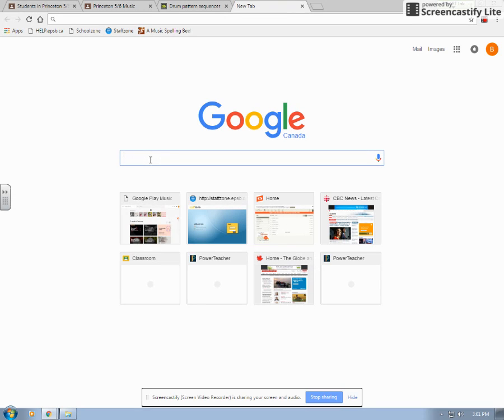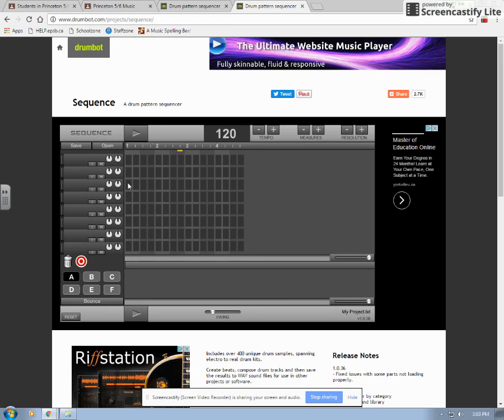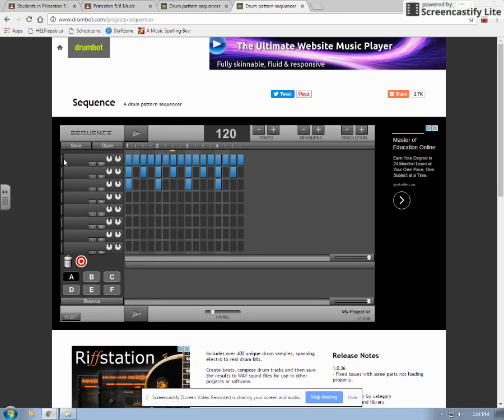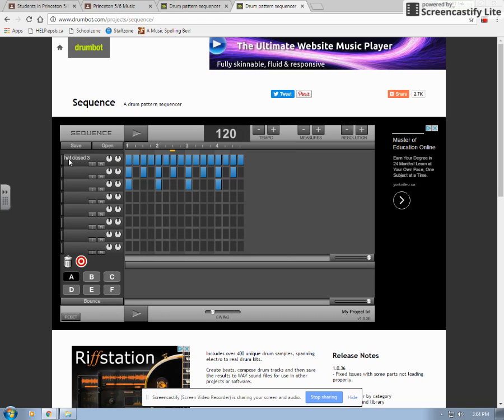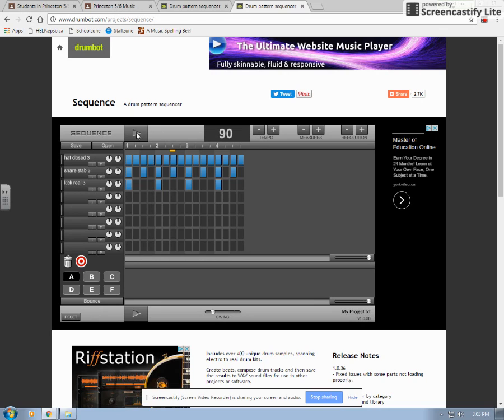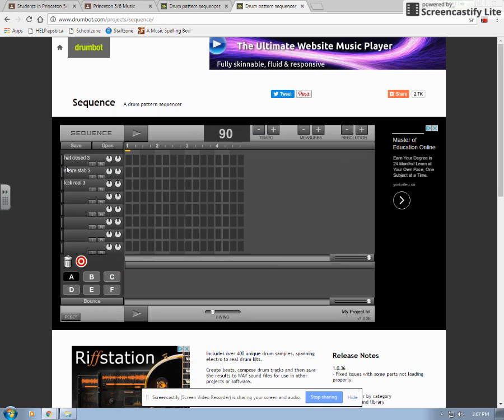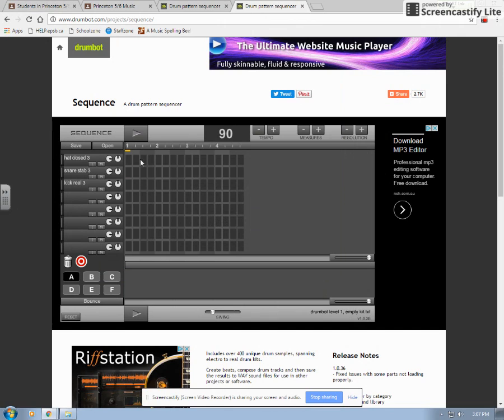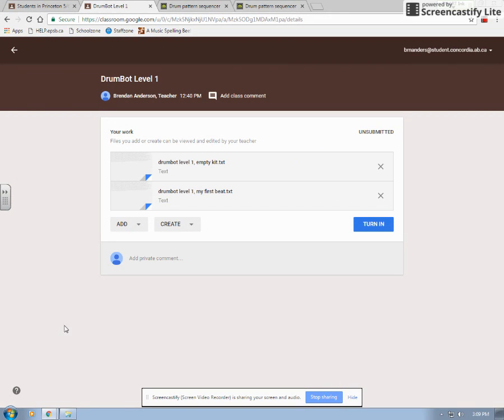Drumbot: Level 1